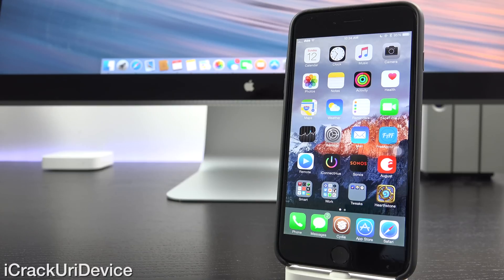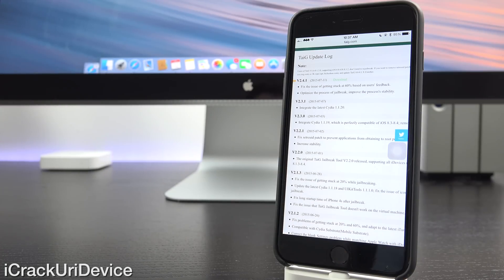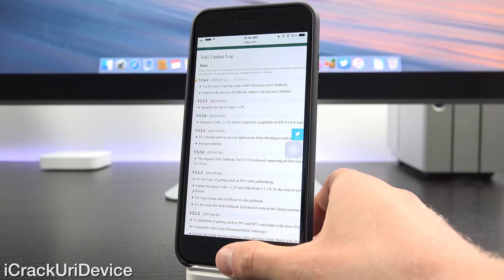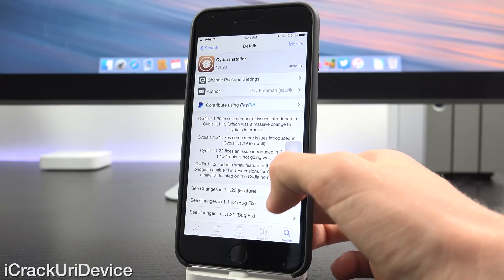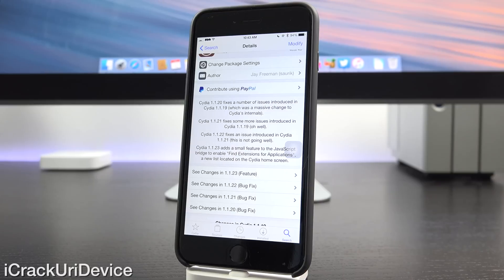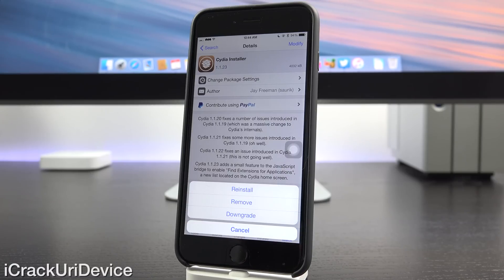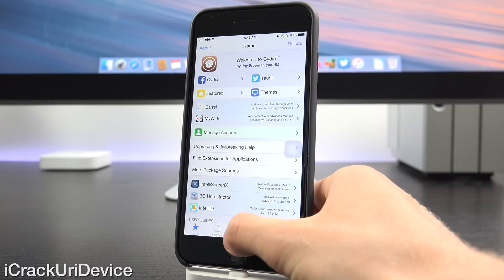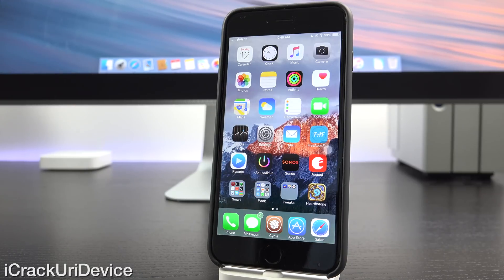iOS 8.4 Jailbreak Update - TaiG 2.4.1 & Cydia 1.1.23: Jailbreak iOS 8.4 Untethered & Mac OS X Rumor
iOS 8.4 TaiG Jailbreak Updated to 2.4.1 Plus Cydia 1.1.23 and Mac OS X Jailbreak Rumors 8.4 iPhone 6, iPad Mini 3, Air 2 and iPod Untethered details!

Jailbreak iOS 8.4 on iPhone 6 Plus, 6, iPhone 5, 5s, 5c, 4S, iPad Air 2, Mini 3, 4 and iPod touch 5 with my tutorial: